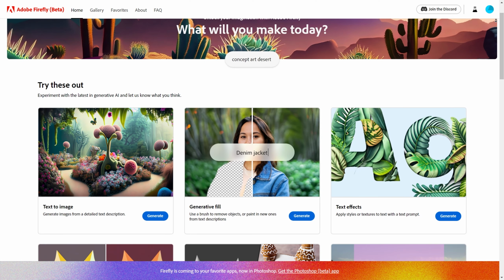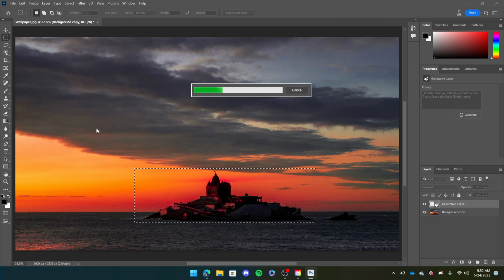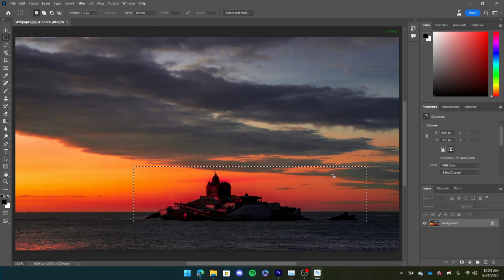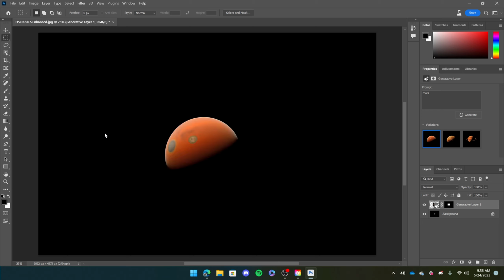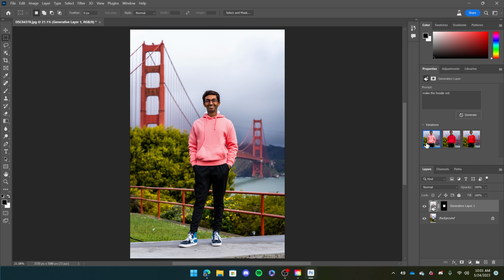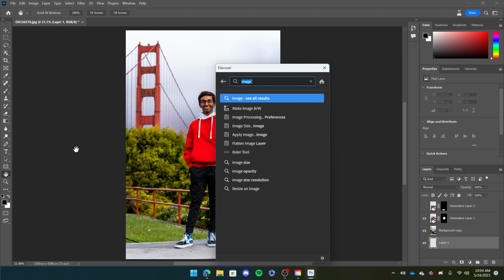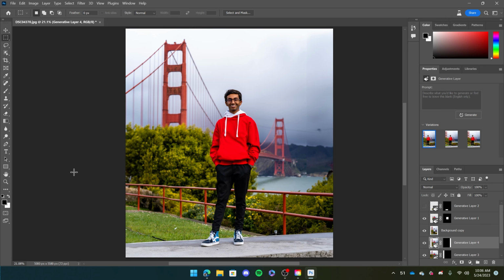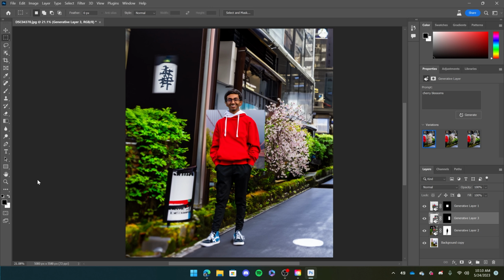Adobe Photoshop Beta - AI Generative Fill Demo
Hello everyone,
Today I will be showing you the new features within the Photoshop public beta and the newly released AI powered generative fill tool.